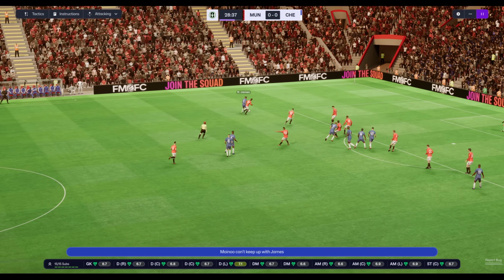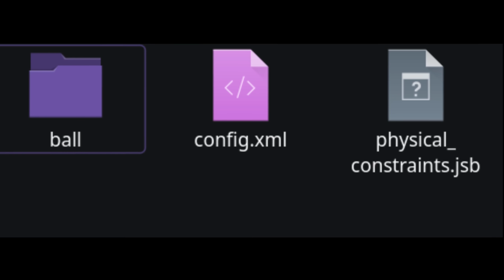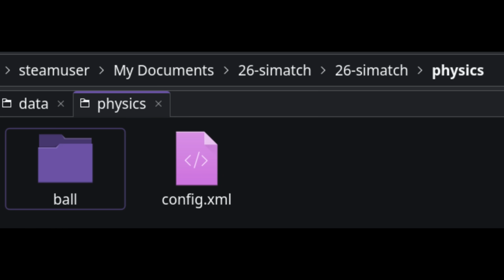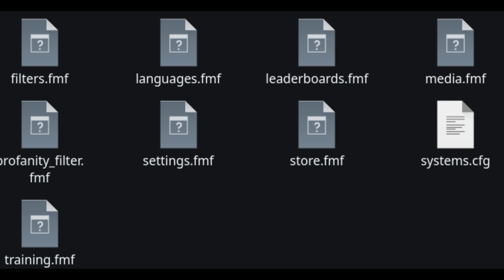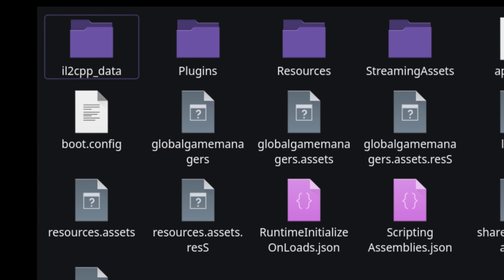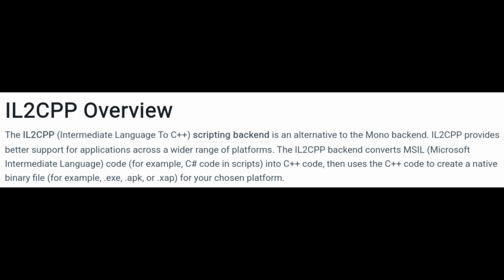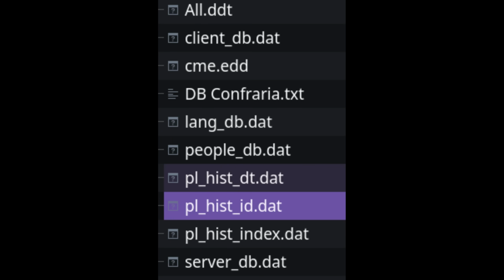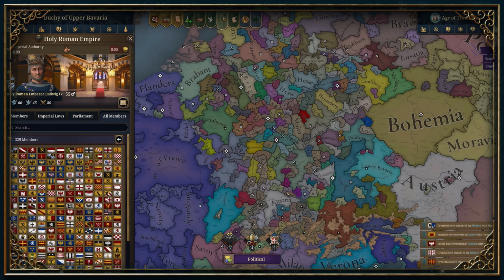Football Manager's Golden Age Of Modding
As rocky as the beta for FM26 has been, the truth is that the move to Unity is going to pay huge dividends for Football Manager.  In particular, the modding potential for Football Manager in the future is pretty amazing.  Let's take a look at how the new directory structure is set up and which files could theoretically be modded.